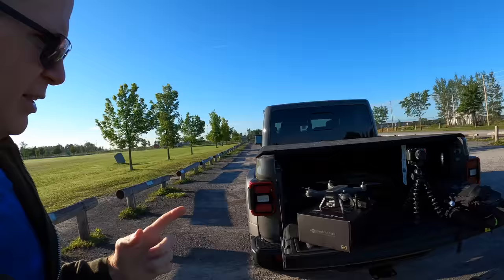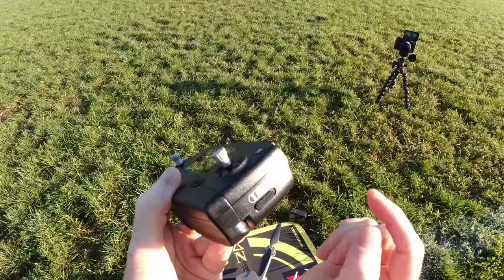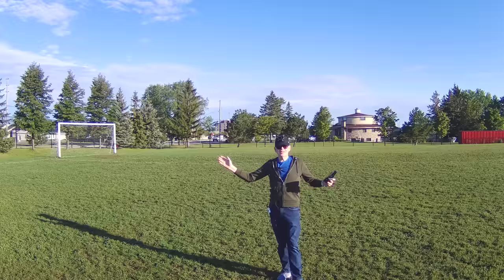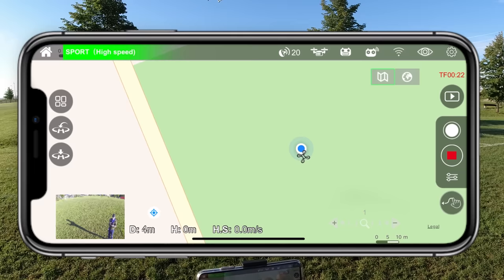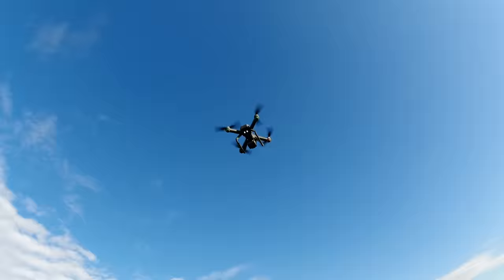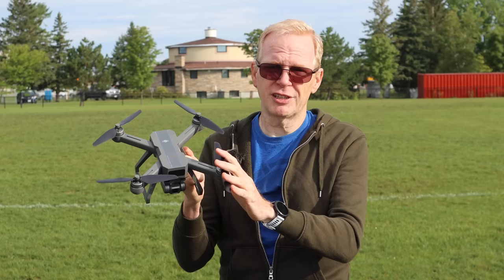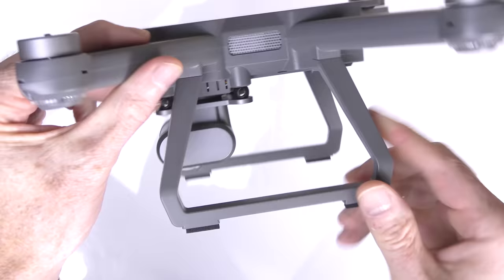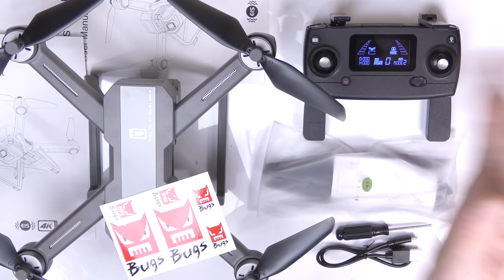MJXRC BUGS 20 EIS - A really good Low Cost Budget Camera Drone - Review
In this episode I take a look at the new MJXRC BUGS 20 with Electronic Image Stabilization (EIS).  The camera on this drone is better than all the previous BUGS drones.  You can find this drone at the following links (check all links for best price):
- AMAZON (USA)
- AMAZON (USA)
- AMAZON (USA)
- AMAZON (CANADA)

SOFTWARE I USE TO EDIT MY VIDEOS IS ONE OF THE FOLLOWING:
iMOVIE